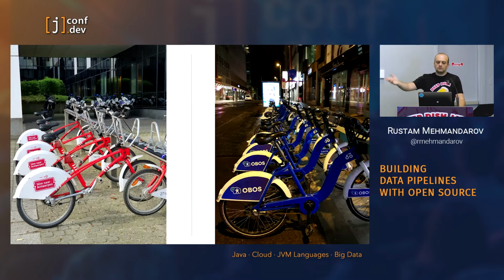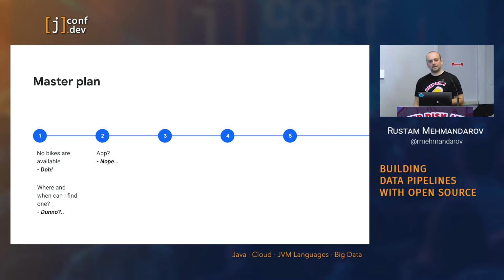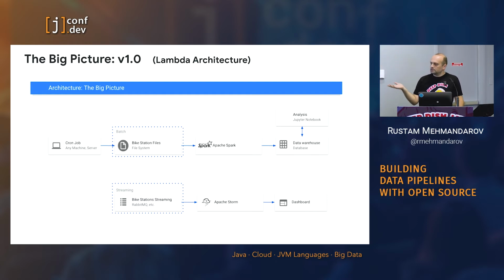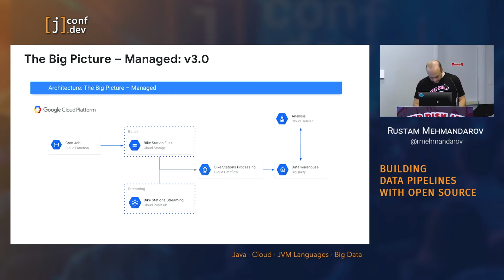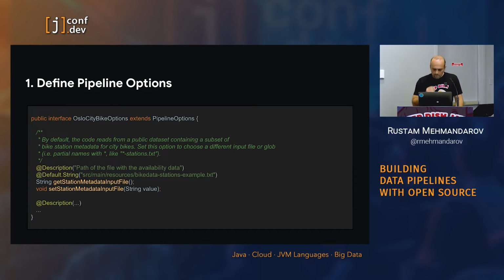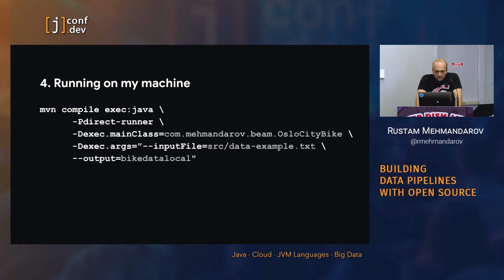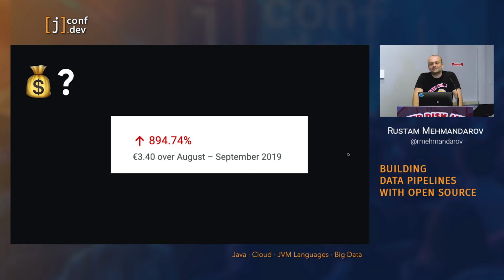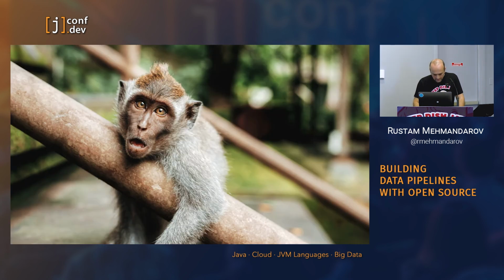Jconf 2022 - Rustam Mehmandarov - Building Data Pipelines With Open Source